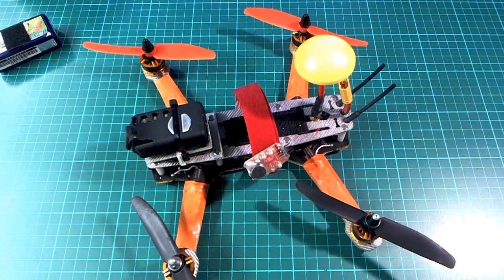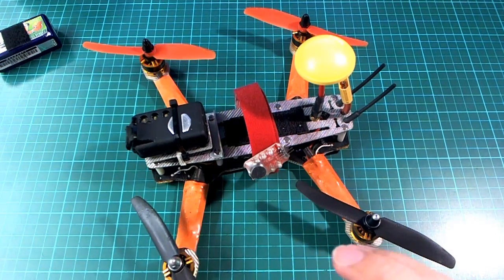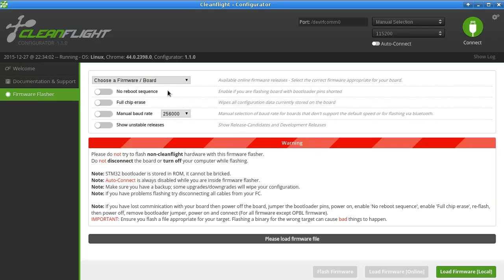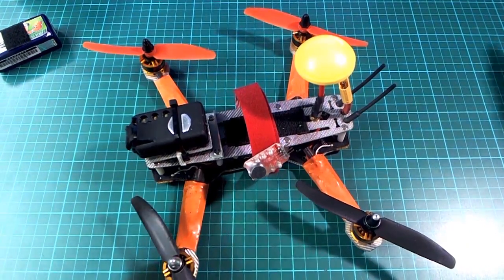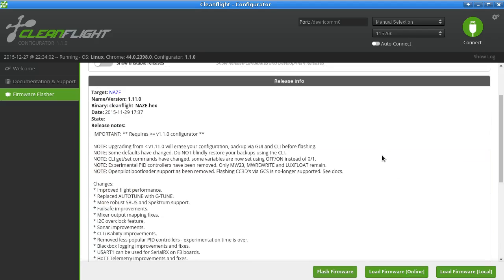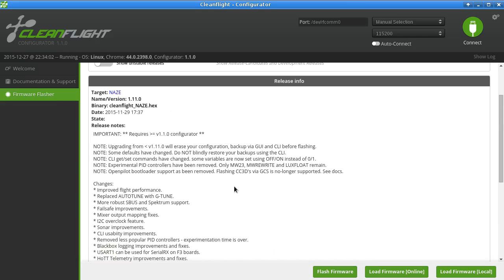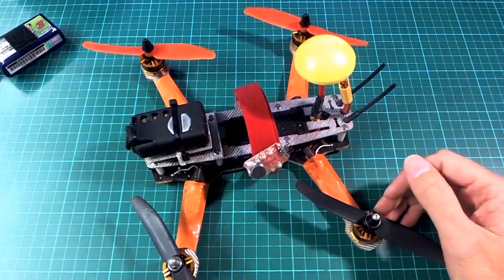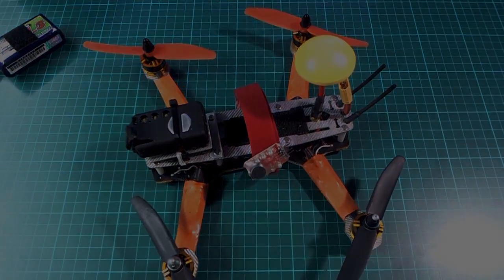Stability problem in Cleanflight 1.11 ?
*** Update: Apparently it's just that the P term of the LEVEL PID is too high. Cleanflight 1.11 uses the Multiwii (Rewrite) controller by default instead of the Multiwii (old) that is the default for Cleanflight 1.10 and earlier. The documentation for the 'rewrite' controller says "Note that the default value for P_Level is 90. This is more than likely too high of a value for most, and will cause the model to be very unstable in Angle Mode, and could result in loss of control. It is recommended to change this value to 20 before using PID Controller 1 in Angle Mode". So while I can't claim I wasn't warned, I have to wonder why the default setting is knowingly given such a bad choice of value...
(It would also be great if we had a single set of names for these controllers instead of sometimes calling them PID2 etc and other times calling them by a name like 'Multiwii' etc.)

Having now tried Betaflight I actually found it hard to get a locked-in feel (same for luxfloat too) and the g-tune most times ended up crashing and breaking props for me. I have gone back to Cleanflight 1.10 which always feels really good right from the start and the autotune doesn't cause a crash. I'll try betaflight with my next quad of course, but for now I just want to fly and have fun, so I'll stick with 1.10 which has given me the most enjoyment so far.

*** original text:
Flight controller is a flip32. If you're wondering about the custom mixing, I also tried it as a standard QuadX mixing with very similar results.